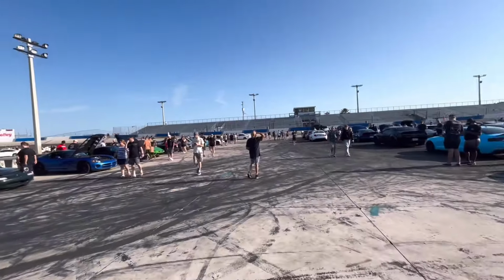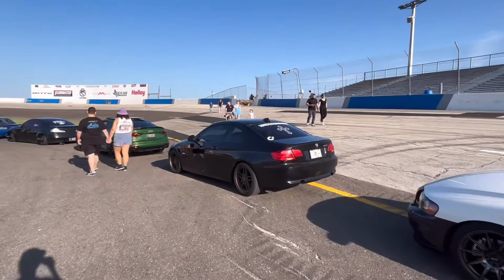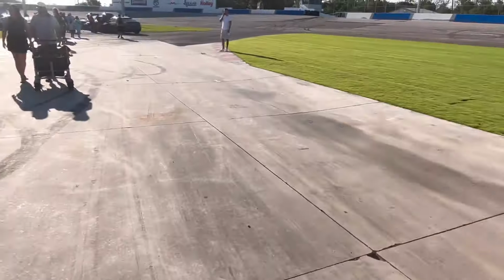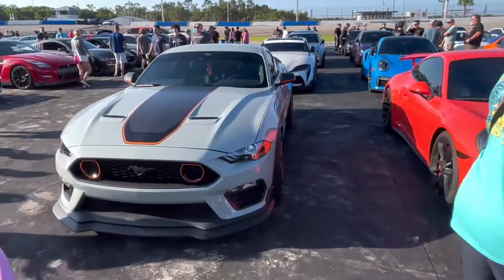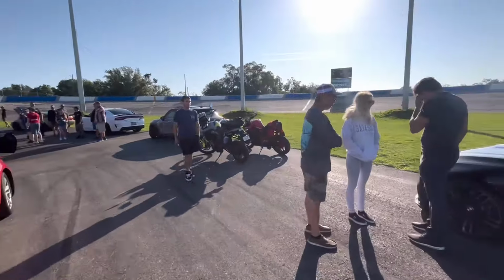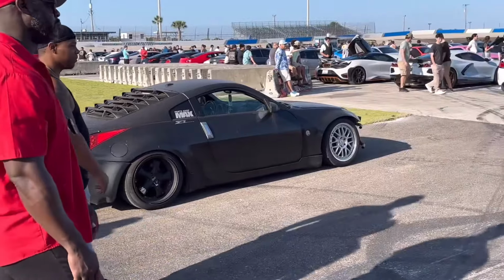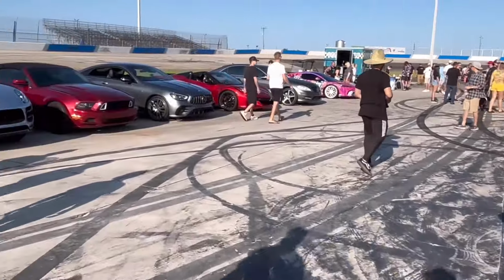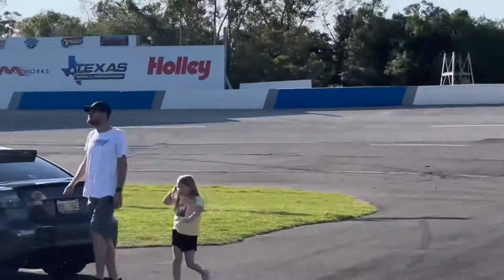Freedom Factory Cars and Coffee is A MUST SEE!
Also I’m on insta @yellowfin_cx30